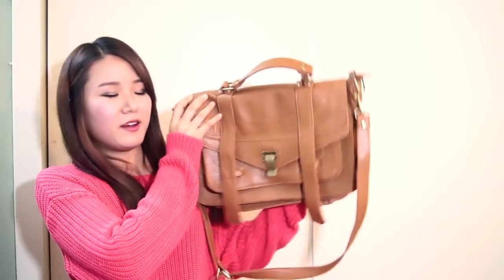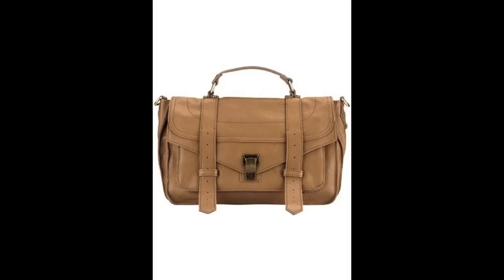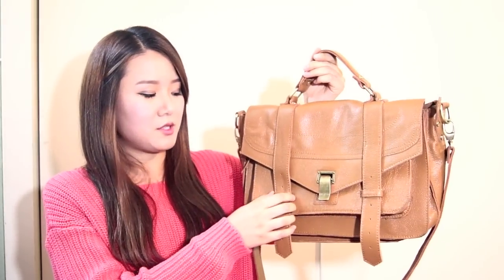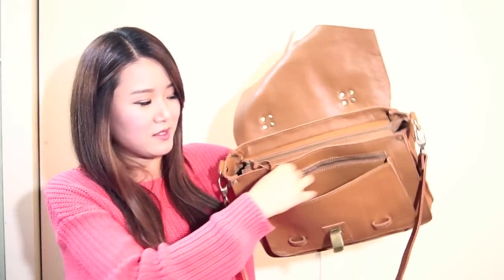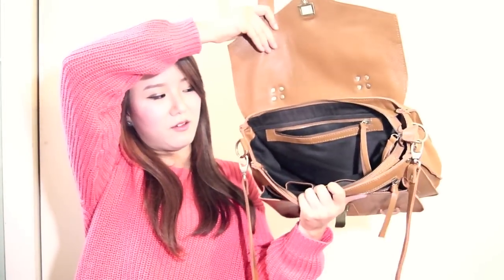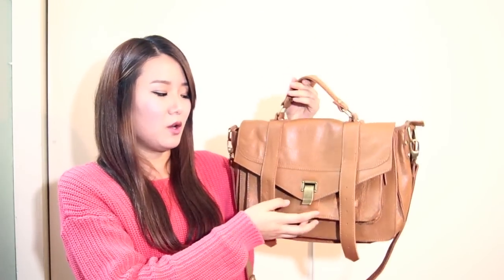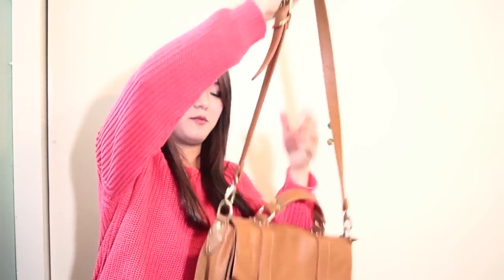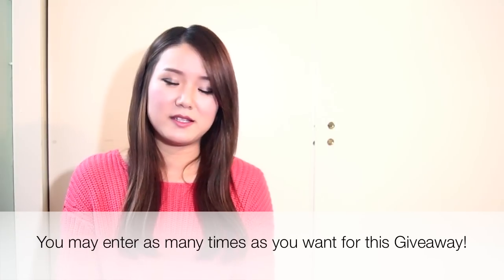[REVIEW & GIVEAWAY] The Most Coveted Bag for Years Tan ft. BAGINC (CLOSE)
Hello! I'm back! Sorry for the lag on uploading videos! :) Please forgive me for not looking and sounding my best in this video! I was sick when I filmed this! :( Hope you understand!

BAGINC RULES:
1. Like BAGINC on Facebook

Instagram⎮Twitter⎮Keek⎮Pinterest ♥ @OnleeAmore

With Love,
Sarah ♥